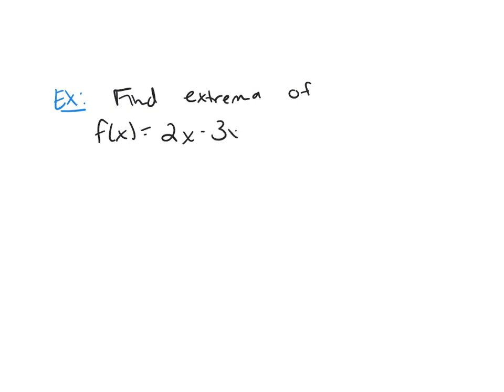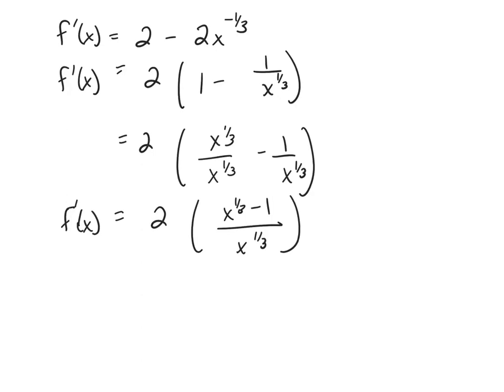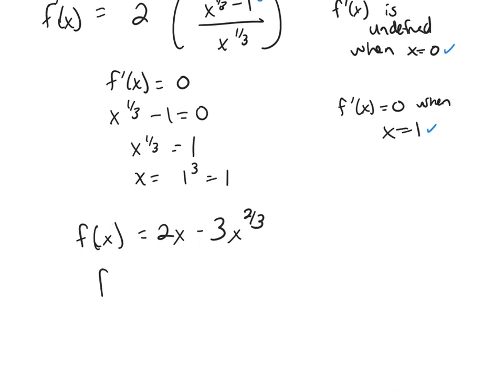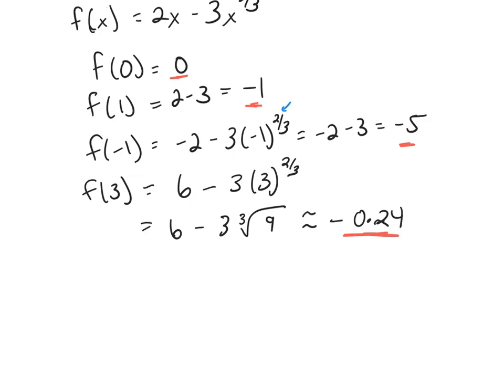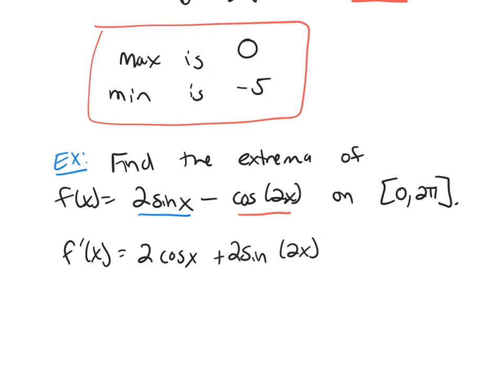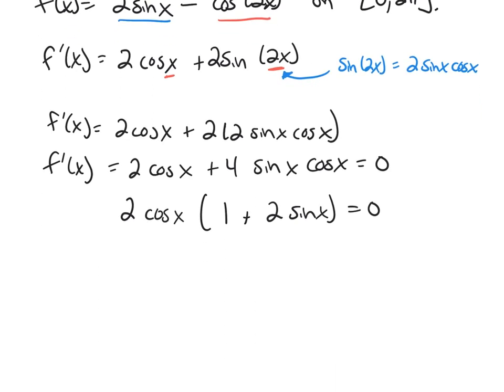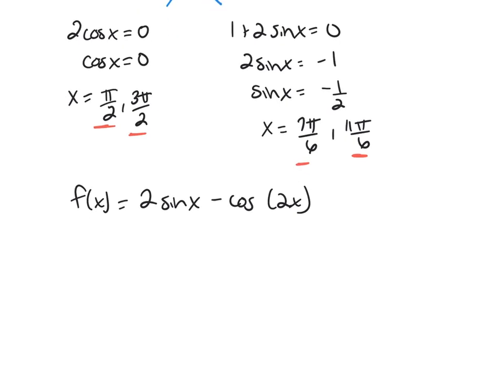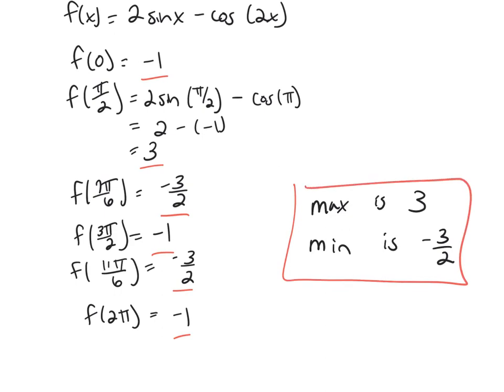Finding Extrema Example 2